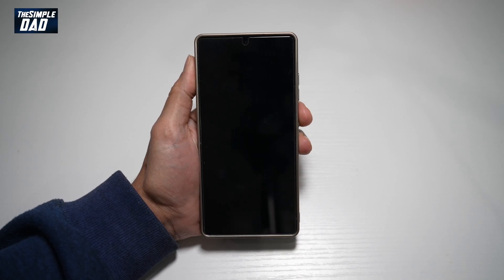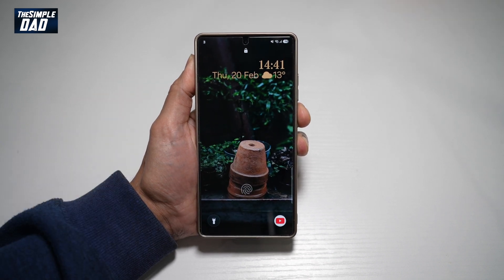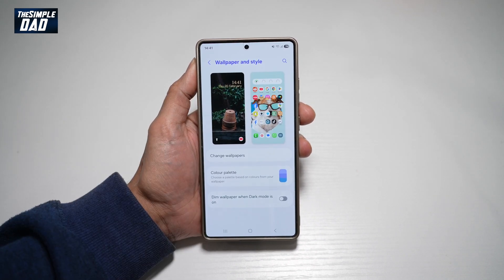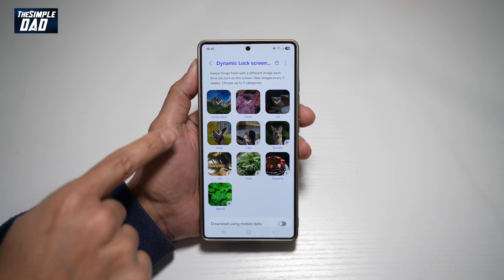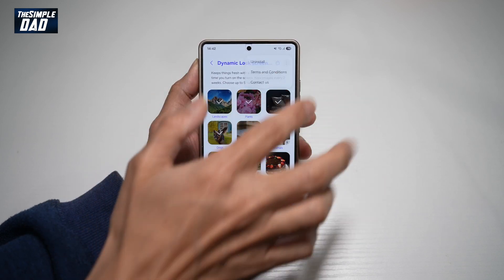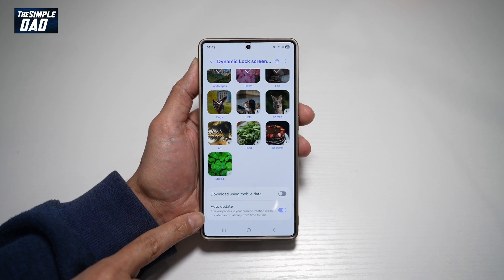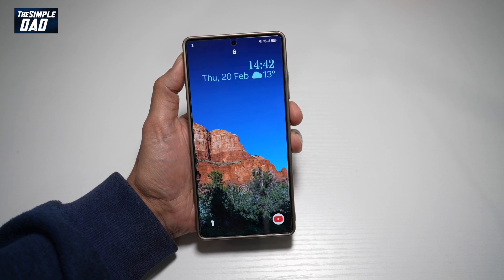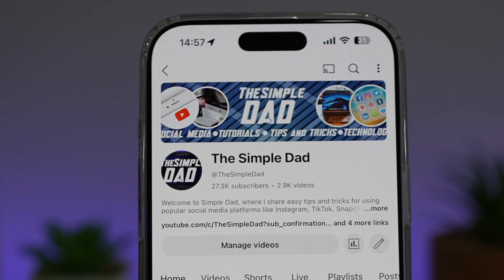How to Get Dynamic Wallpaper for Lock Screen on Samsung S25 Ultra 2025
00:00 Intro
00:10 Like or no Like
00:20 How to Get Dynamic Wallpaper for Lock Screen on Samsung S25 Ultra